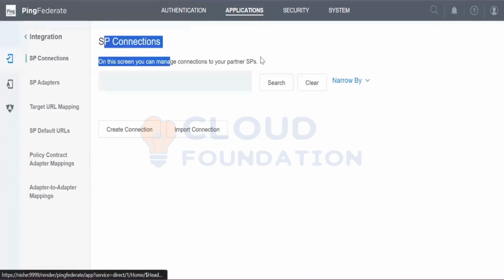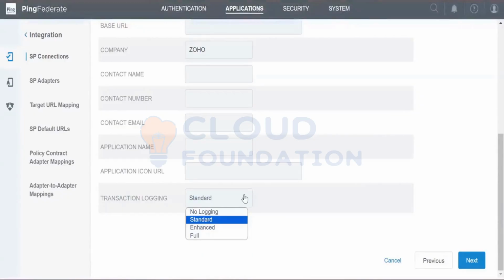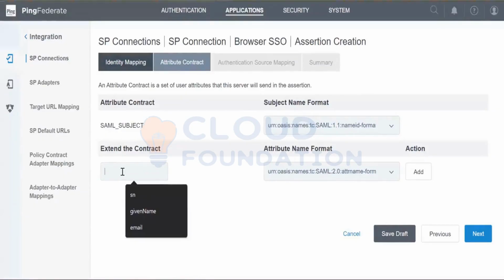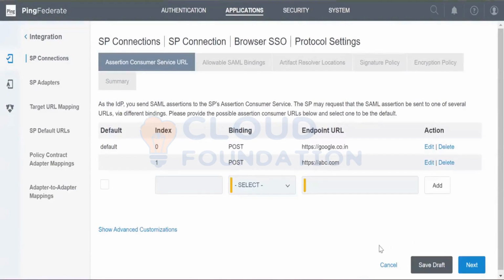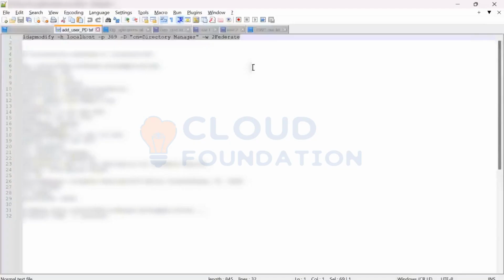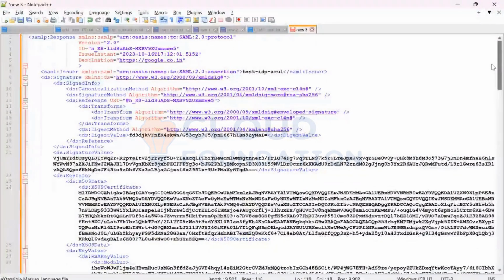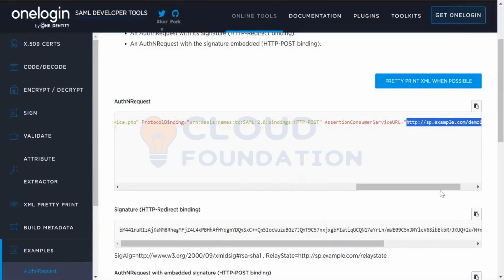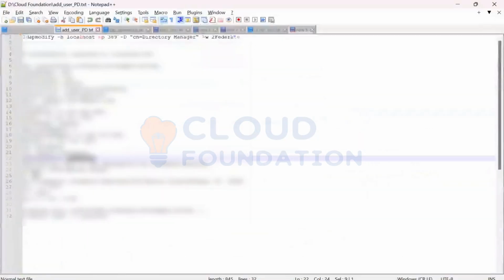SP Connections and Browser SSO in PingFederate | PingFederate Online Training | CloudFoundation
This detailed guide from CloudFoundation will help you learn how to use PingFederate to set up SP connections and Browser SSO. Learn how to set up Service Provider (SP) connections and make Browser Single Sign-On (SSO) work smoothly and securely for a better user experience. Great for both beginners and experts who want to improve their PingFederate skills! 🚀

✨ You will learn in this video:
1.  How to set up SP Connections in PingFederate.
2. Setting up Browser SSO for easy access 🔐
3. Best ways to set up SSO that is safe and can grow 📈
4. Fixing common problems with SP connections 🧩
5. Examples of how to use it in the real world and a demo walkthrough

For more advanced training, go to CloudFoundation's official course page, where you can find the PingFederate Course

🔑 Explore More :

PingFederate
SP Connections
Browser SSO
Single Sign-On
Identity Management
Authentication
Authorization
Federated Identity
Access Management
Cloud Security
Security Tokens
OAuth
SAML
User Provisioning
Role-Based Access
Identity Provider
Service Provider
Enterprise Security
User Authentication
Policy Enforcement
Identity Federation
Ping Identity
Security Compliance
Authentication Protocols
Cloud Identity
Identity Lifecycle